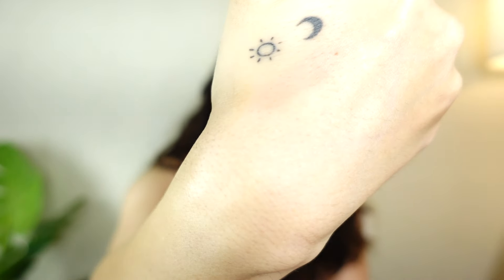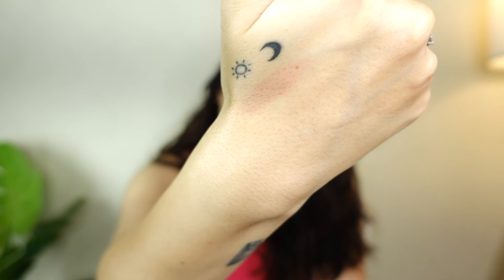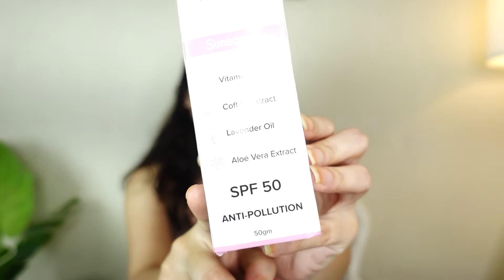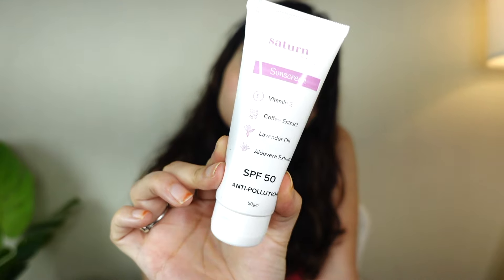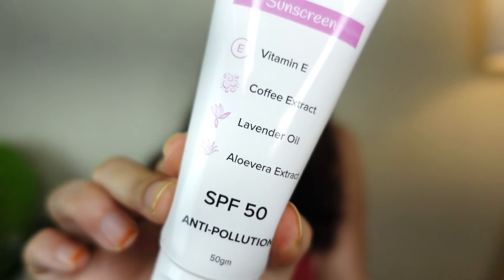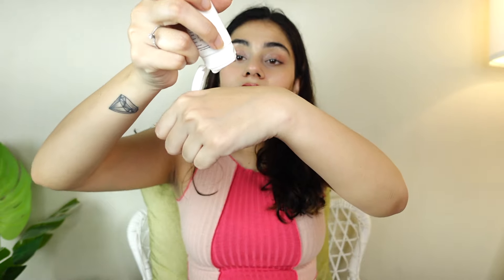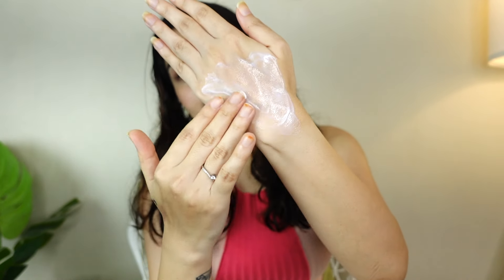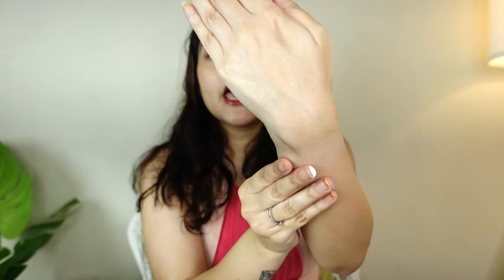Watch This Before Purchasing any Sunscreen!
Hey,